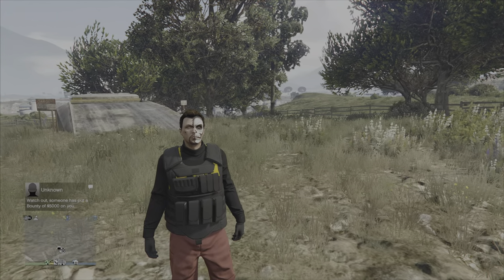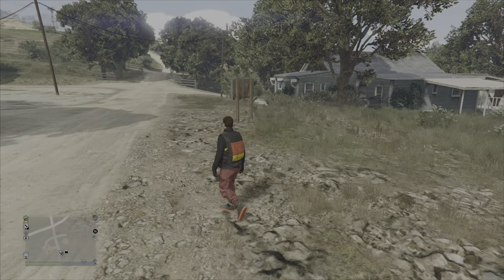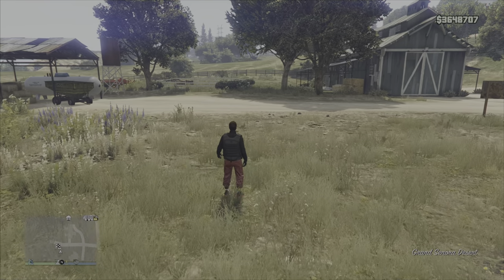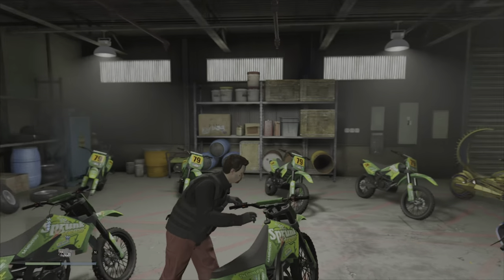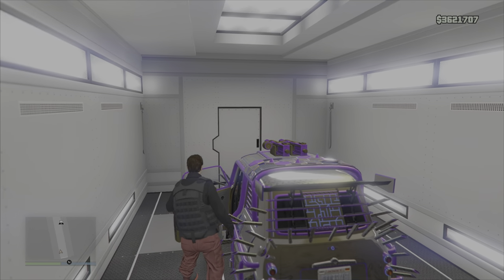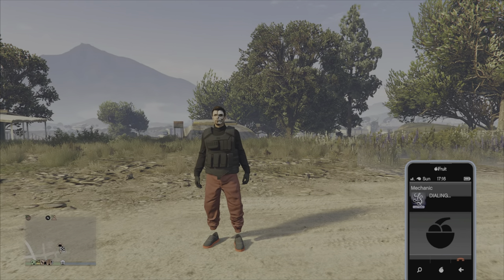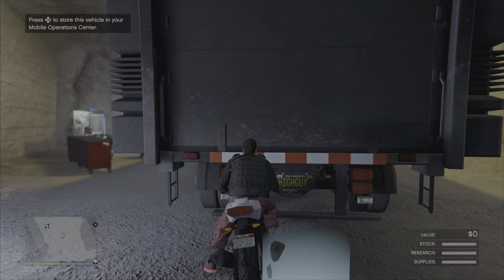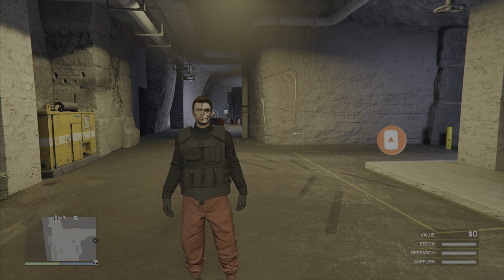Do This Super EASY SOLO Car Duplication Glitch RIGHT NOW Before its GONE! (GTA 5 Money Glitch)